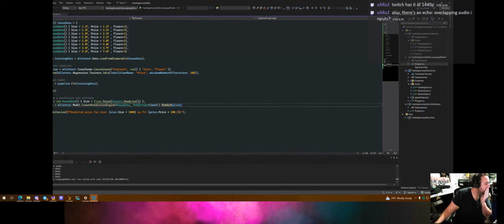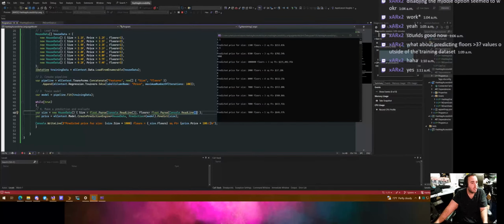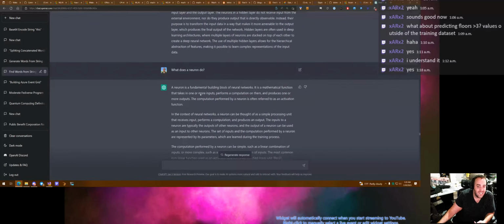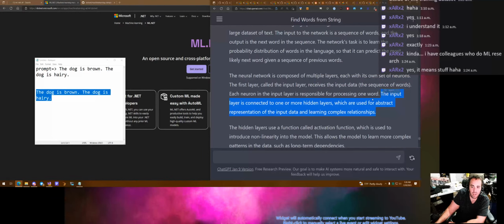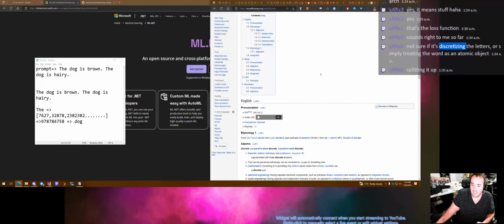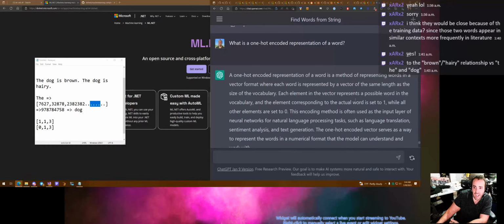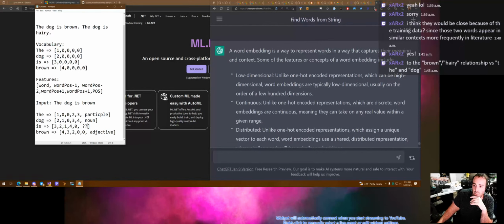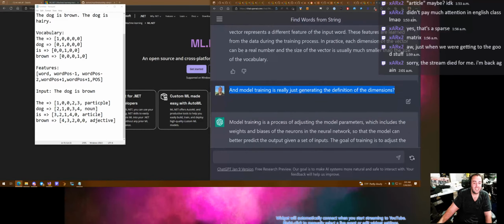Learning ML.Net to Solve Hashtag Accessibility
Using ML.Net to build a model to capitalize hashtags.